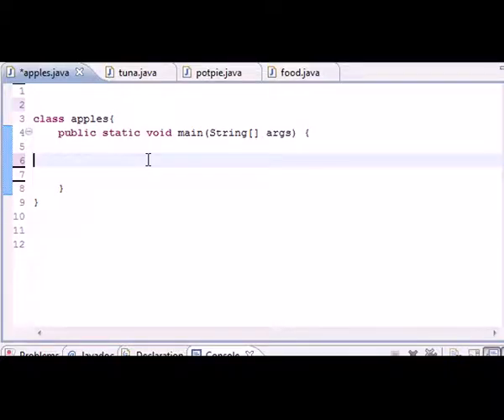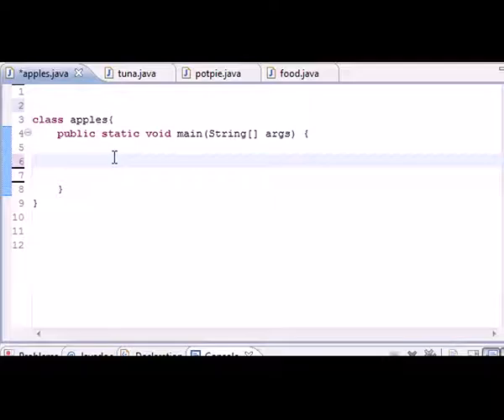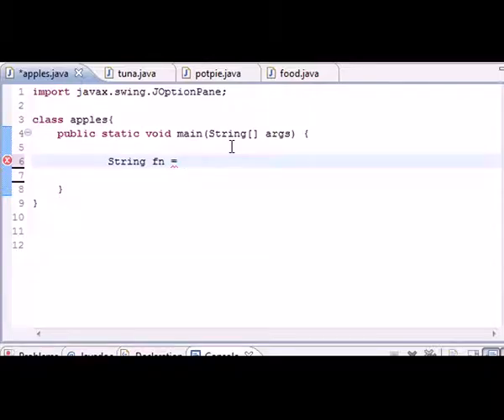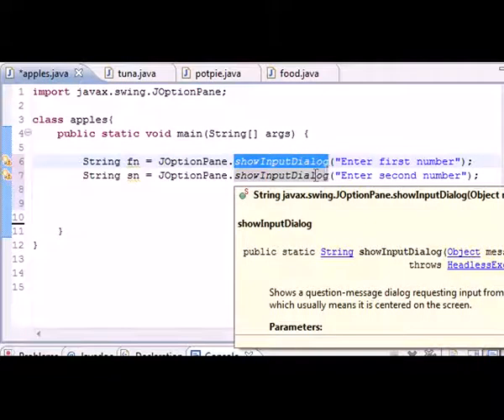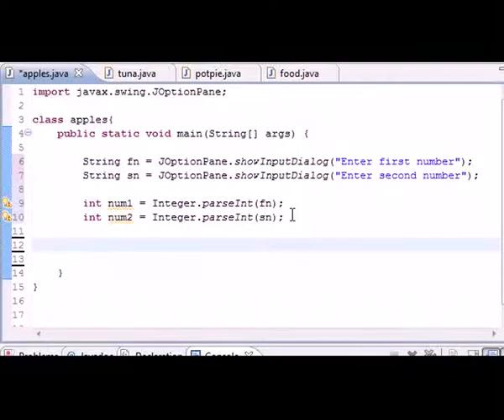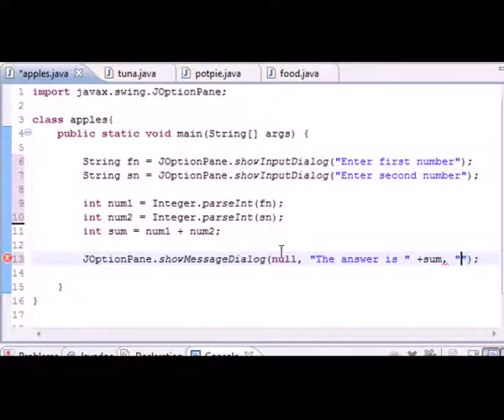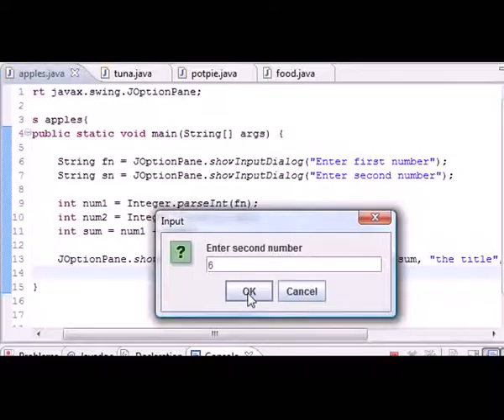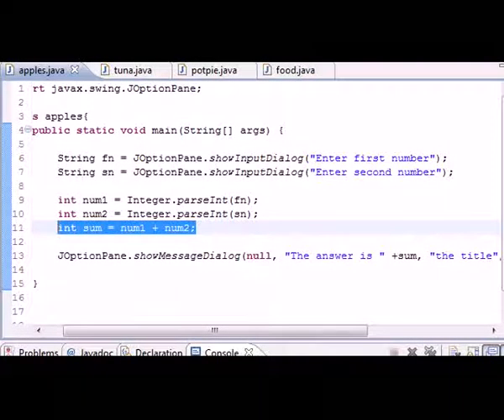Java Programming Tutorial 50 Graphical User Interface GUI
There is give the video of graphical interface as GUI for JAVA PROGRAMMING.